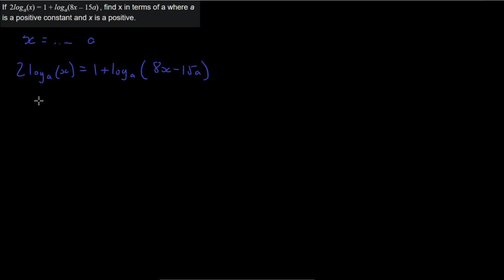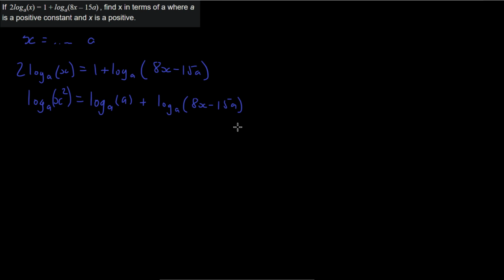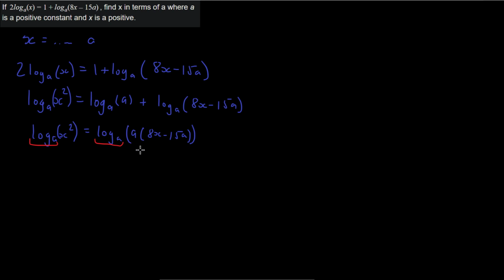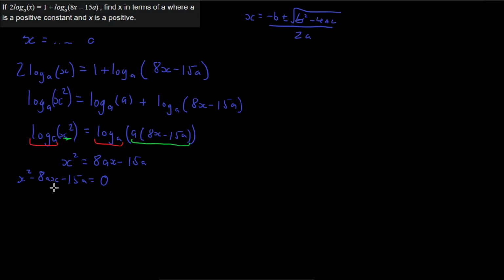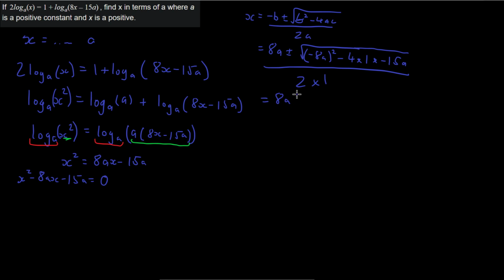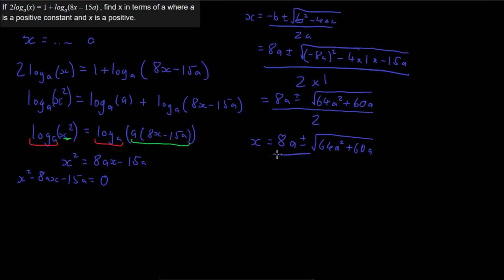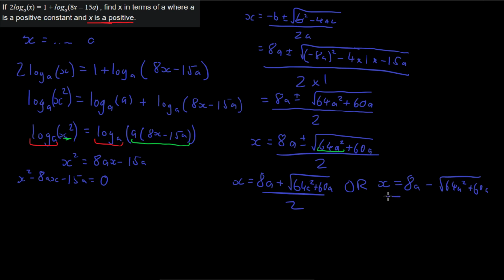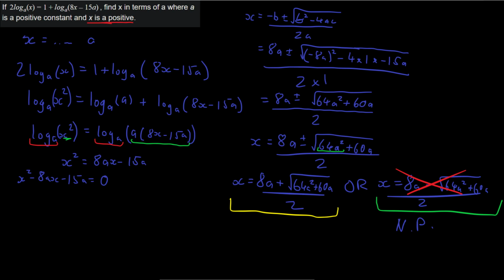Log law solving for x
Here we apply a few log laws to get x on it's on in terms of a. An interesting trick in this question is that it ends up in the form of a quadratic! This can't be solved easily by using a calculator and must be solved through algebraic techniques. Enjoy!